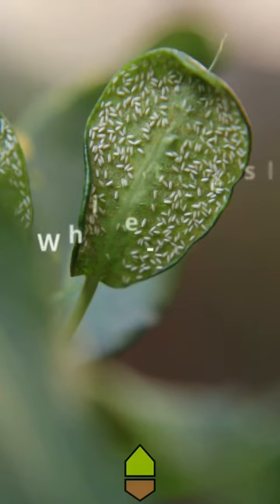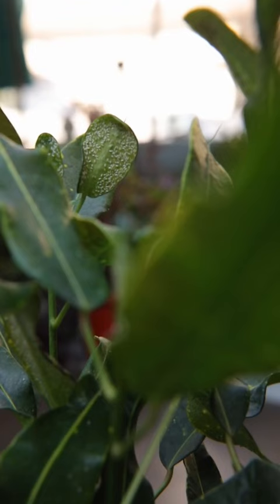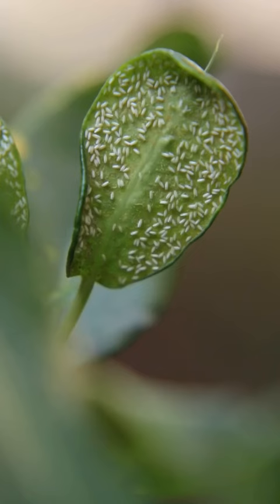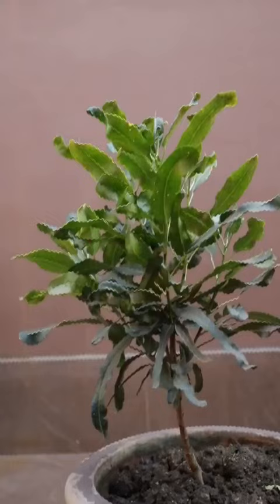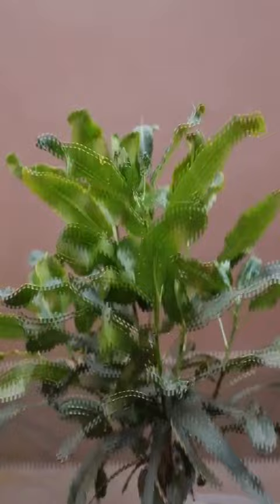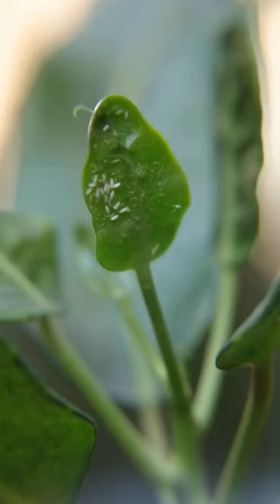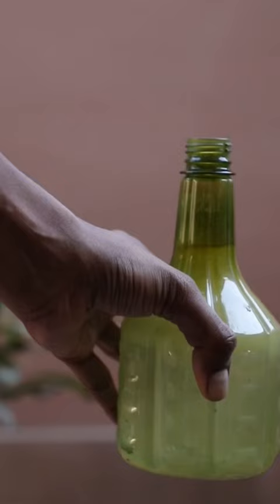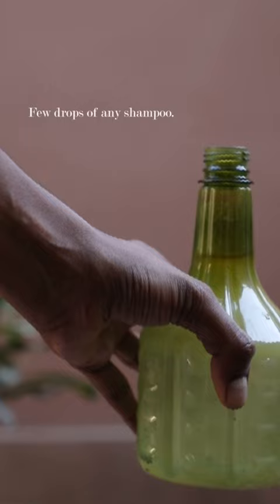Get Rid of WHITE FLIES in Few Simple Steps - Solution - White Flies on CROTON PLANT